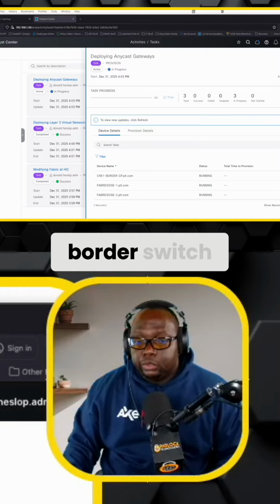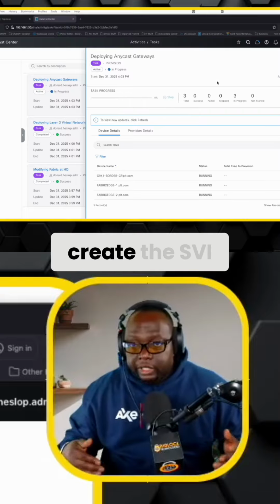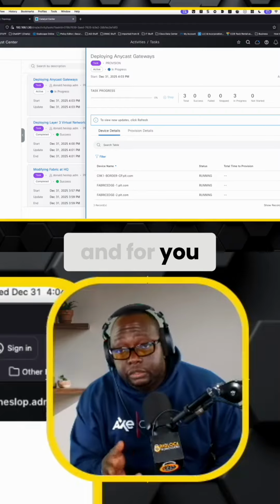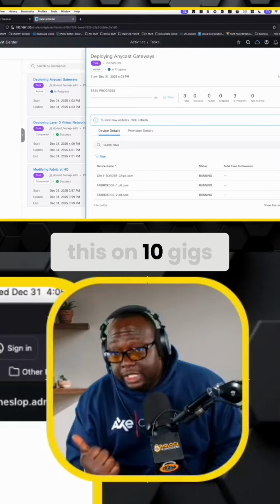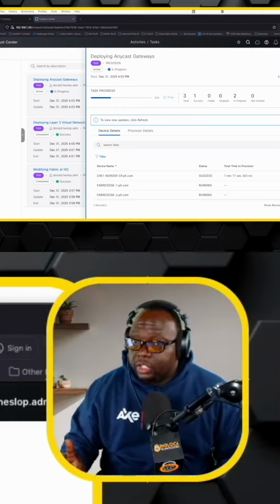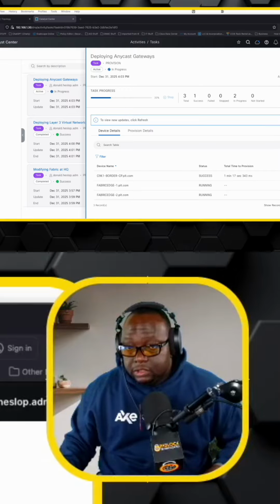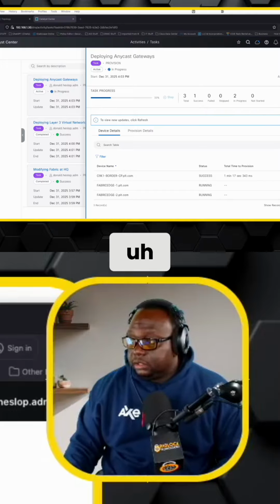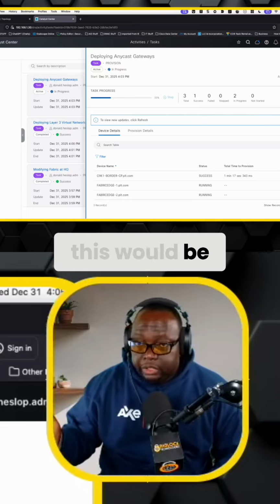EVE-NG: Mastering Network Tasks and Configurations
Always double-check task completion before moving forward. Avoid a cascade of failures. Border switch is off-site, but you'll see it soon. Node needs 256GB RAM in EVE-NG. SSDs required outside EVE-NG. TaskManagement NetworkAutomation EVE-NG